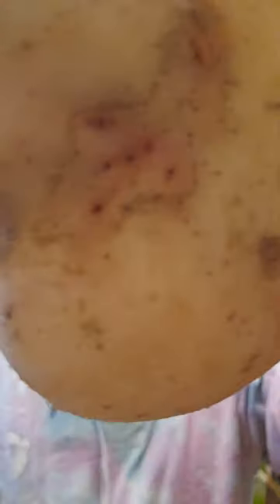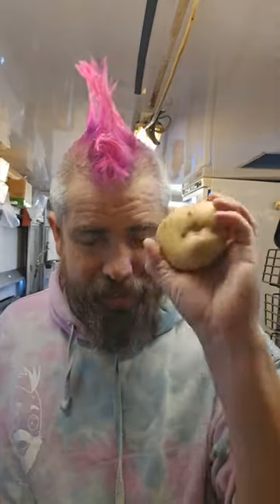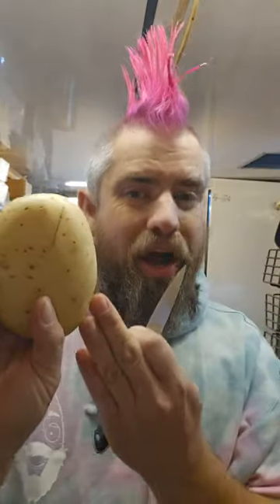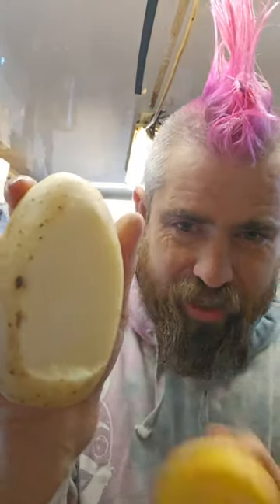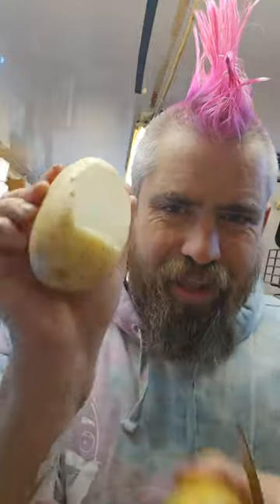How to cook perfect jacket potato at home × spudman potatoes × spudman review× uk spud potatoes × uk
spudman review ''
'' uk jacket potato ''
'' indian street foods ''
'' japan street foods ''
'' uk spud potatoes ''
'' spudman tamworth ''
'' make spudman spud potato''

Spud man
Spud army
Spud potatoes
Spud
Baked potato
Baked potatoes
Backed potatoes
Jacket potato
Tamworth
Freebiee
Street foods
Uk spud potatoes
Japan street foods
Indian street foods
How make spud
How to make spud potato
Spud potato recipe
Make spud potato
Spud bros
Spud brothers
tamworth jacket potato harvester
Spudman tamworth
Spudman review
Jacket potato uk
spud man coleslaw
jacket potato street food

potato harvester
jacket potato fillings
spudman shopping
best jacket potato uk
jacket potato takeaway
sweet potato jacket
potato street food
jacket potato cheese and beans
spudman review This channel upload videos having content like spudman review, spudman tamworth, uk baked potatoes. We like to upload videos having a face to face interaction between customer and the seller such as chinese street foods seller and a foreign customer uk street foods, japan street foods
how to make spudman spud potatoes
make spudman spud potatoes